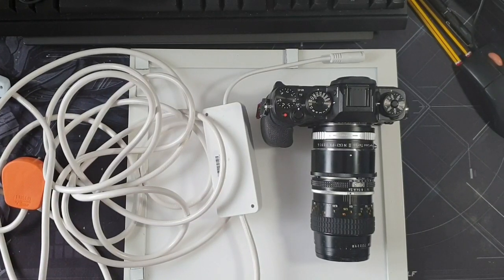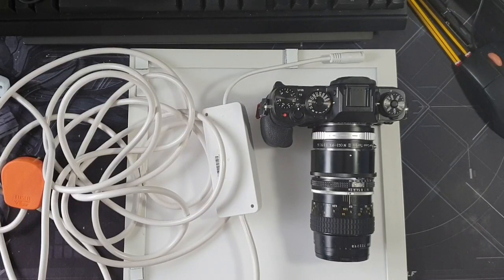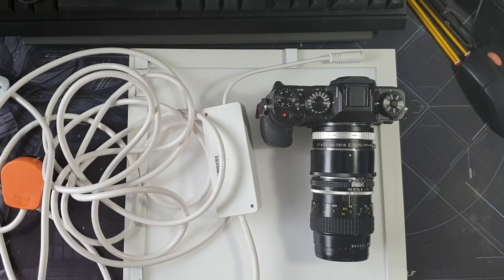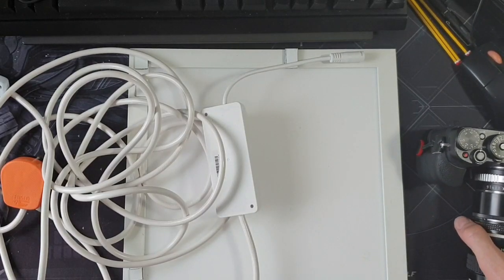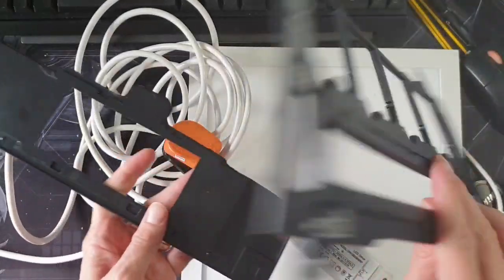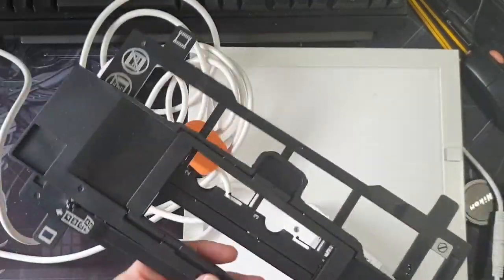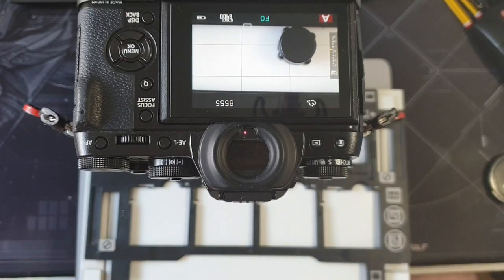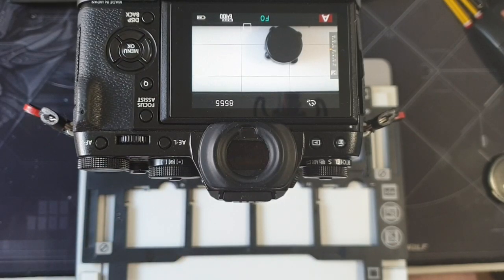Cheap Easy To Make Negative Scanner (35mm & 120 film)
If you own a digital camera already then this is the great way to scan negatives on a budget.